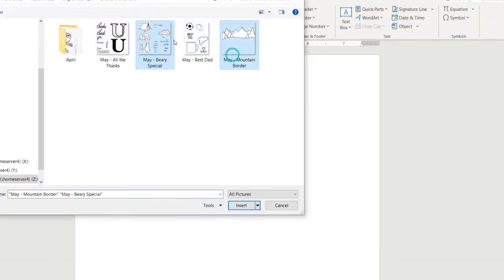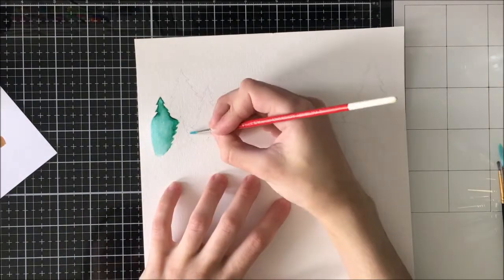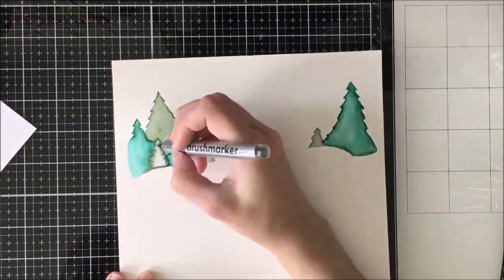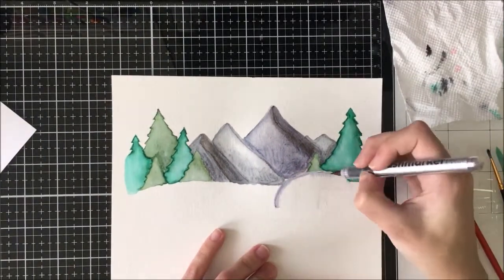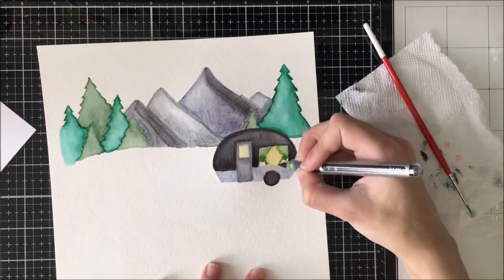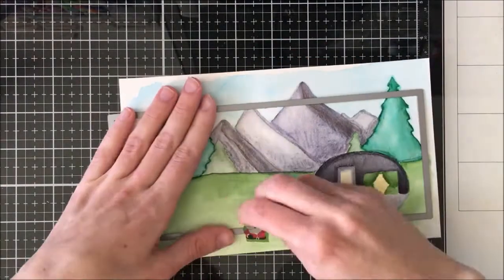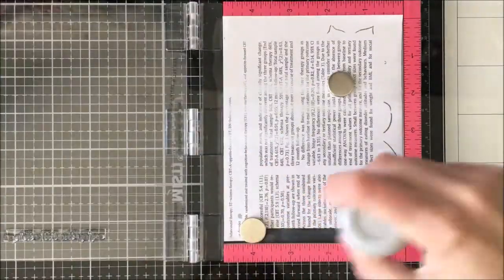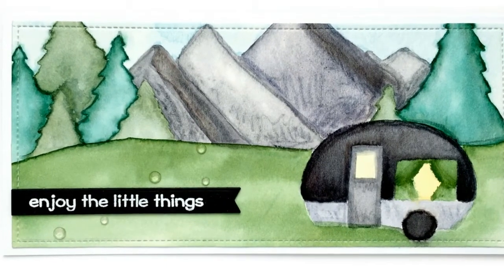No-Line Watercolor Scene with Karin Markers - Crescent Creation May Digi Release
Hello and welcome back to another cardmaking video! I hope you enjoy this loose watercolor scene card! ♡
As always – I would LOVE to hear from you in the comments.

✨✨✨  I G   H O P   &   G I V E A W A Y   I N F O  ✨✨✨
Head over to Instagram to hop along and enter the giveaway
2 people will get $10 each to the Crescent Creation store.
Winners will be announced on June 10th on the Crescent Creation Instagram stories.

W H E R E E L S E Y O U C A N F I N D M E

• Princeton SNAP! Series 9850 White Soft Synthetic Brushes

• Crescent Creation - Beary Special

• Crescent Creation - Mountain Border

• Sakura – Gelly Roll White Pens (3 Pack, 05 08 10)

• Scor-Buddy Eighths Mini Scoring Board 9 x 7.5" (similar to the one I have)

• Gina K. Designs Amalgam Ink Pad - Obsidian

• Art Glitter Designer Adhesive - Dries Clear 2 oz.

• Tim Holtz Distress Sprayer 4 oz.